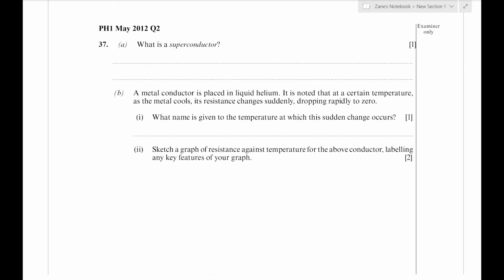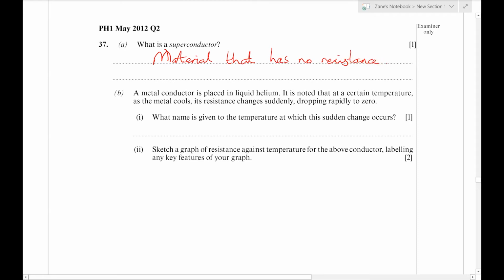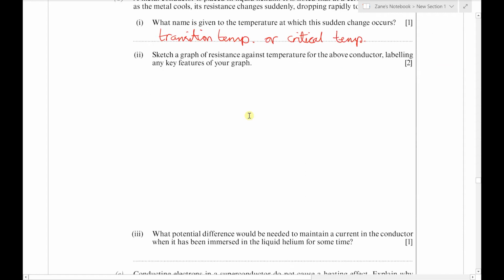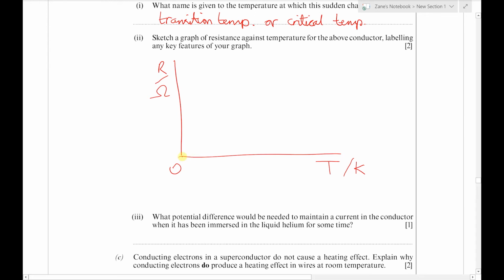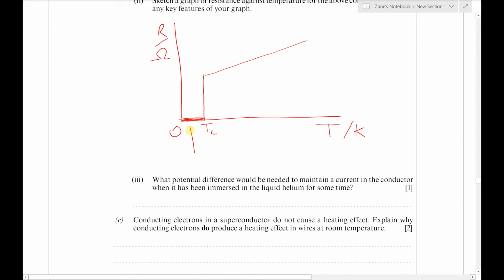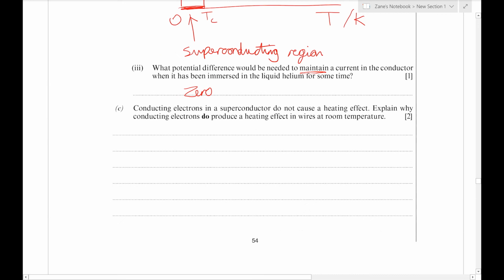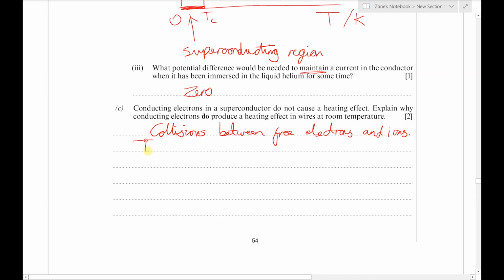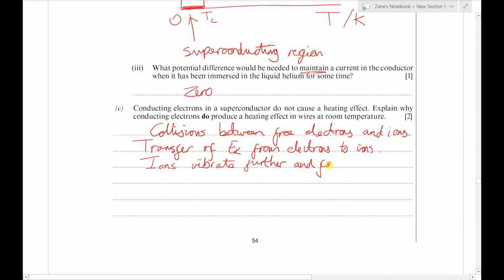PH1 May 2012 Q2